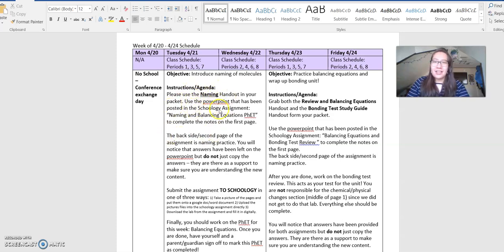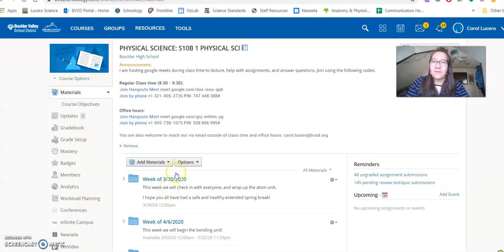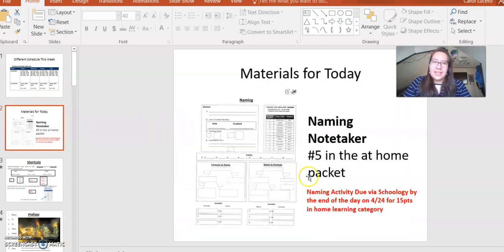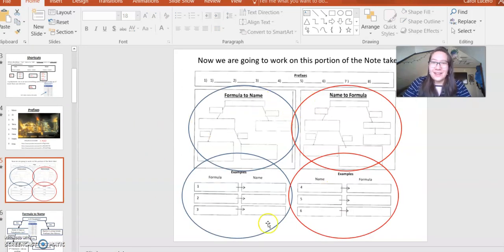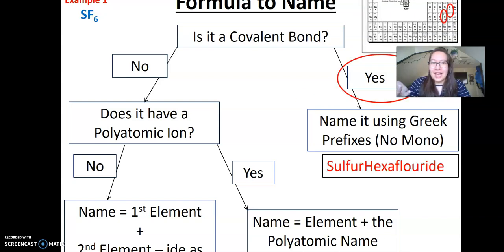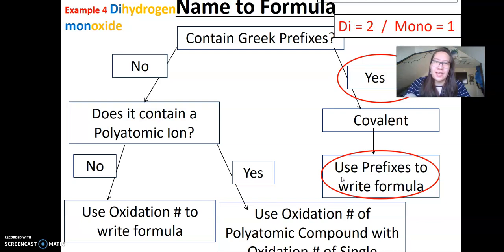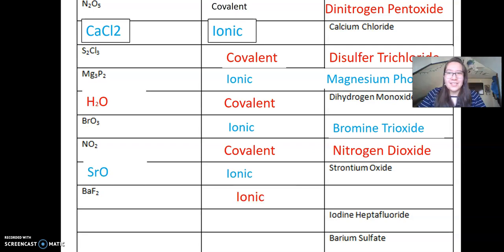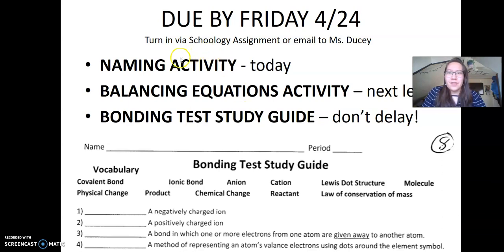PHYSICAL SCIENCE Screencast 4/21 and 4/22